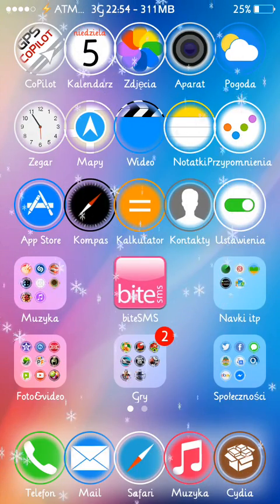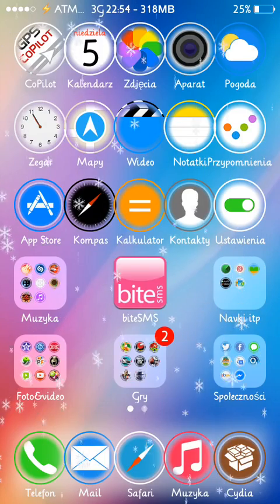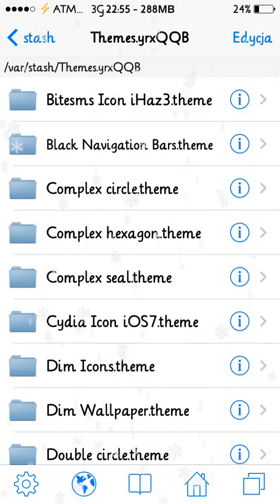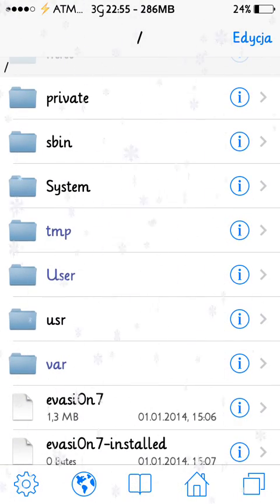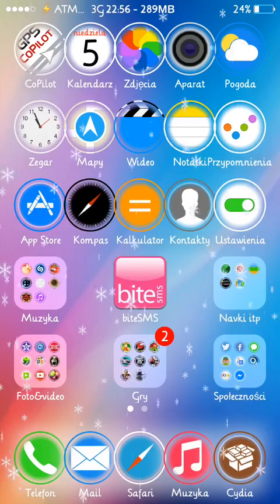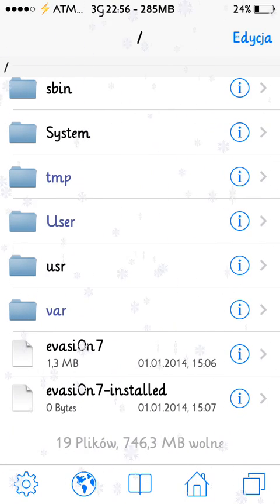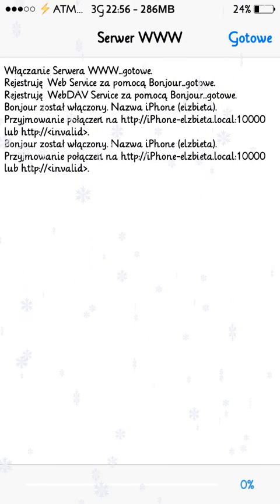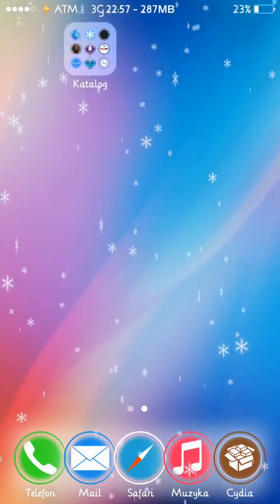iFile: iOS7 Cydia Tweak [Review] [Jailbreak]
Tweak Full Cydia Name: iFile